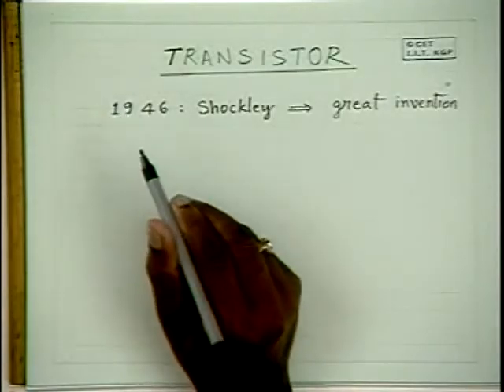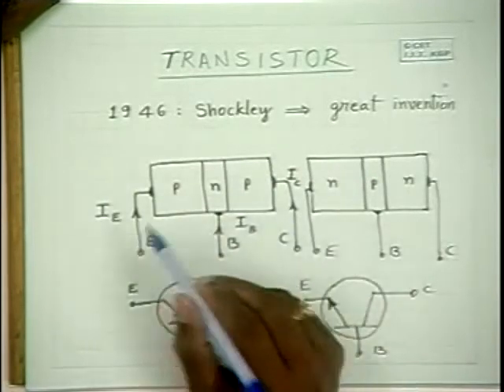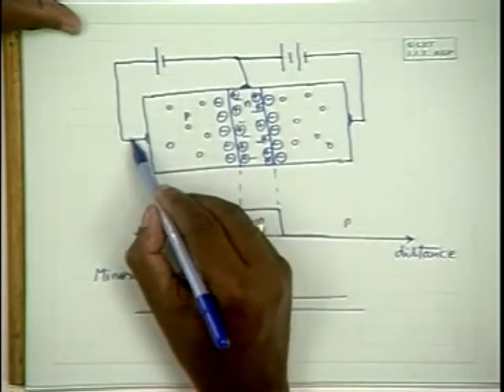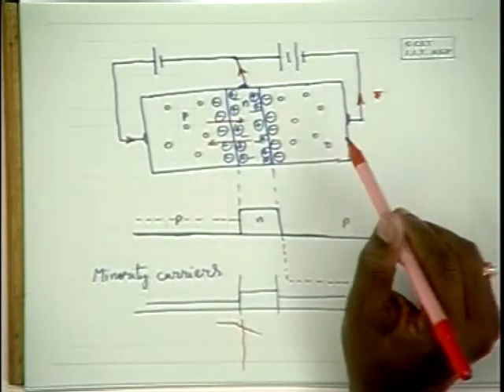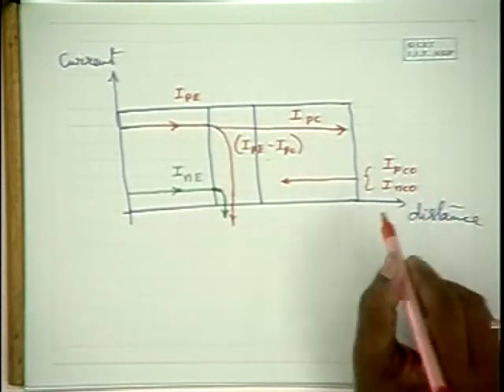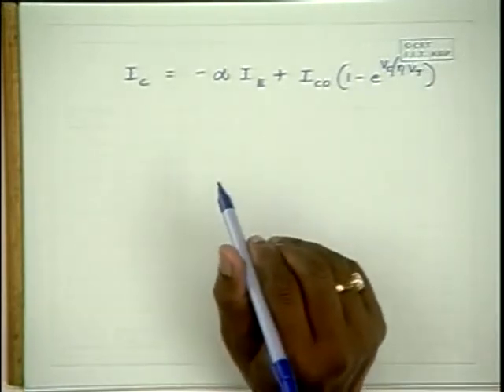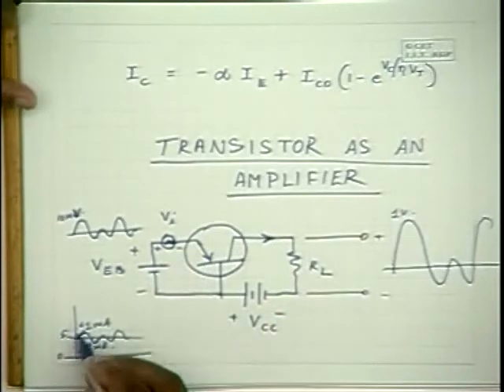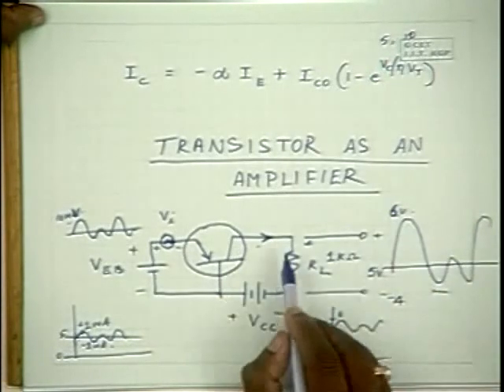RVR BE 11 BJT (Bipolar Junction Transistor)